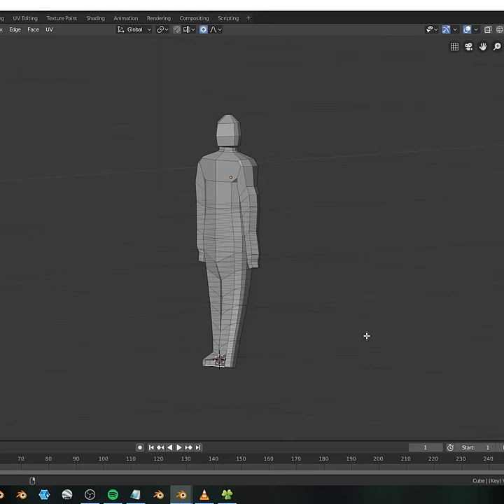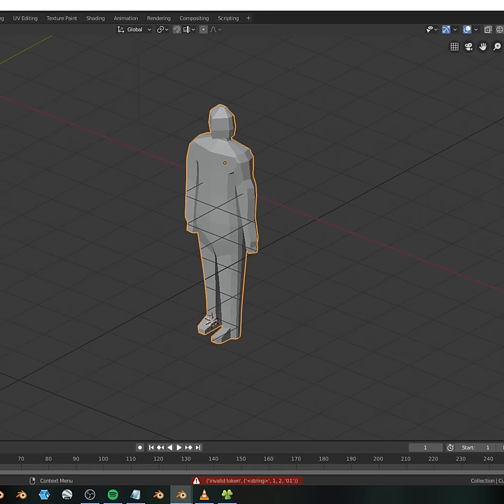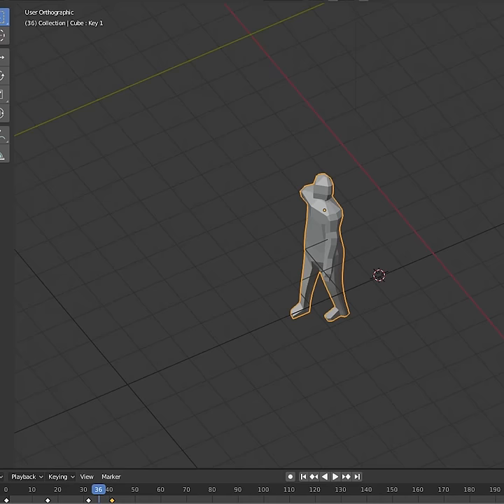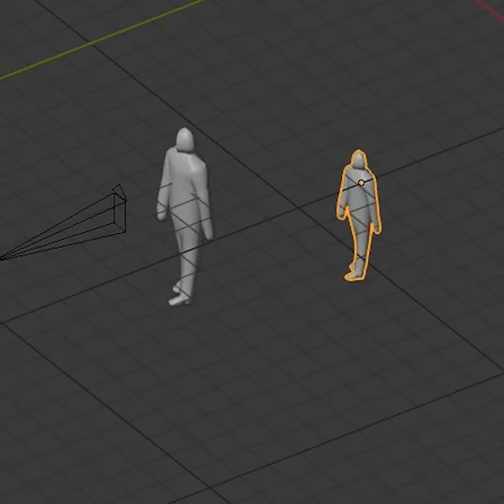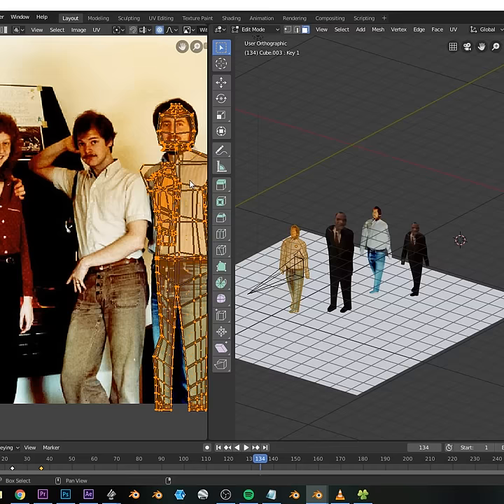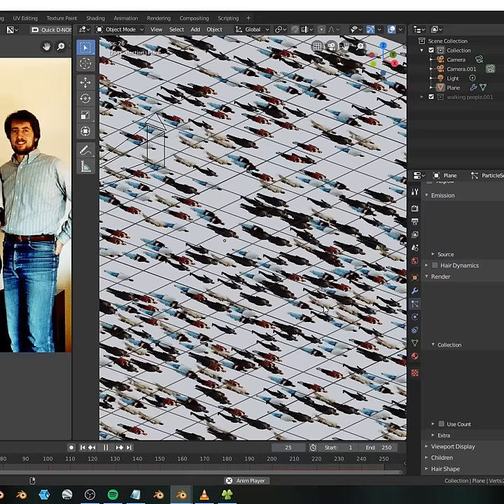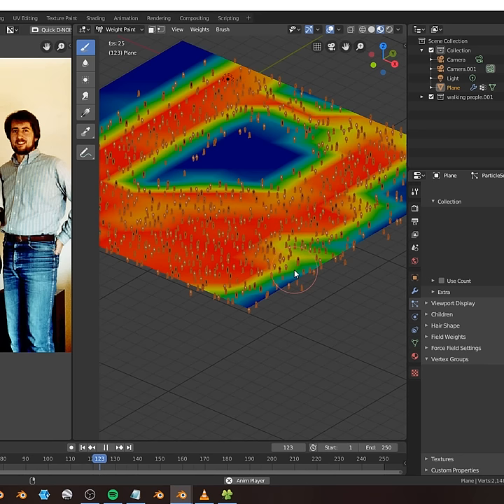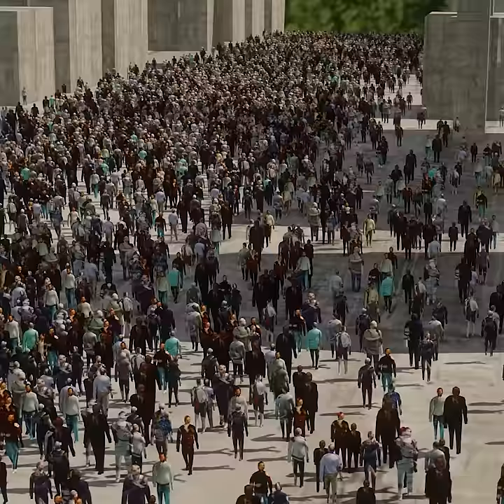Animating Huge Crowds in Blender - Lazy Tutorials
Lazy Tutorial 5! I'm surprised this works as well as it does, actually.
I cranked the number of people up to 100,000 and Blender just got a little laggy.